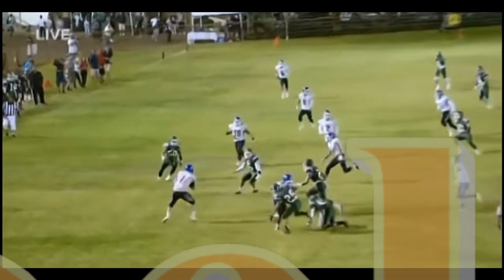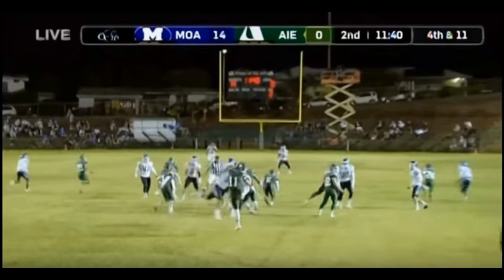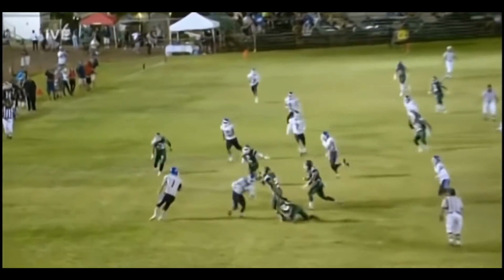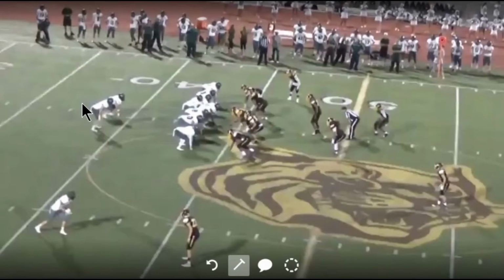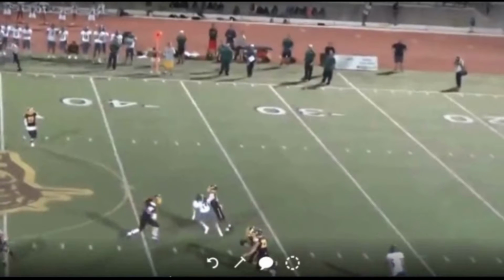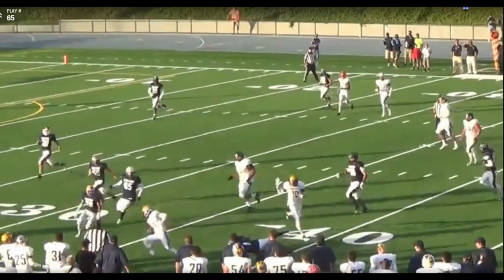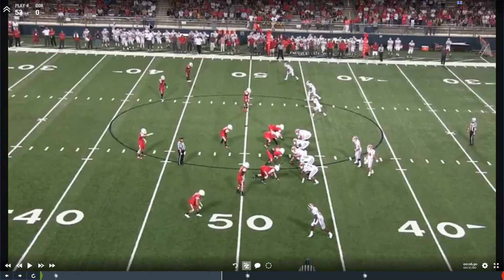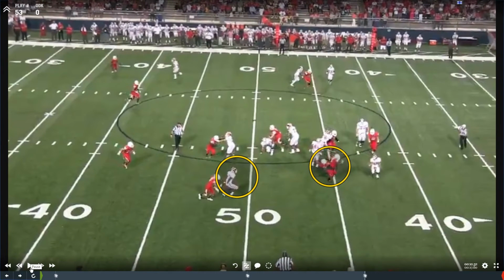2016 PW Blind Side Block Fouls Part 2 - Legal Blind Side Blocks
Legal Blind Side Blocks, This is the second half of the CFOA Blind Side block video